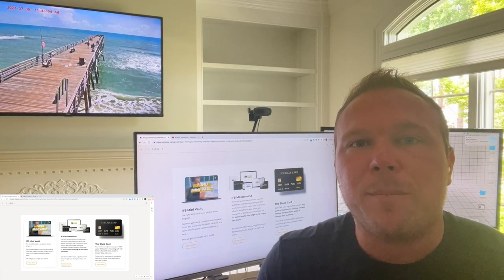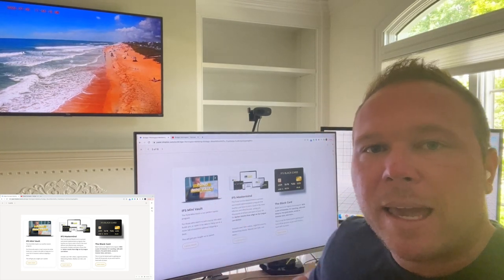The Ultimate Social Sales Funnel | No Ads, No Marketing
👋 Welcome to another Marketing Monday! I'm Brad Smith, the owner of Automation Links. 👋

Today we're diving deep into the ultimate social sales funnel, inspired by Bridger Pettington, one of my favorite YouTube stars. Here's what you can expect:

1️⃣ Where Bridger sources his traffic from.
2️⃣ The checkout pages and their designs.
3️⃣ Post-sales strategies for increasing customer lifetime value.
4️⃣ How to create your own high-converting funnel.

🔥 Why This Is Crucial For Your Business
If you're looking to get more visitors, leads, and customers without breaking the bank on marketing and ads, then you've landed on the right video!

Consistency in content creation is essential, and we'll talk about how you can keep up by creating weekly videos and blogs.

💡 Free Resources

If you're new here, comment "NEW" to get our highest converting marketing page and social media content calendar.

It's my mission and passion to help you succeed in your business. If I can help in any way, please reach out!

Quotes:
"If you want to get more visitors, more leads, more customers to your business without having to spend more on marketing and ads, you need to follow this guy's [Bridger Pettington] strategy."

"What's really cool is he gets most of his traffic from what I've seen from his YouTube channel. He posts daily, weekly videos to his YouTube channel really, really consistently."

"If you have a business, that's where you need to be; you need to be the person that they want to reach out to, training people, helping them with their business or their questions."

"YouTube videos are free. You can go out there and train people, you can help them, you can be beneficial in solving their problem."

"Automation is key here. He's got the YouTube traffic coming in to the site, which you should be; that's the focus, YouTube and Google traffic coming into your site, get them to sign up with an email for something, a free offer or a webinar."

"A video builds a better relationship. So if you have a high-converting video introducing yourself, telling somebody what they're going to receive, they're more likely to sign up and work with you."

"Part of our social strategy is the thank-you page, which I think is the most important part. You're going to have reviews, you're going to have a video, you're going to invite them to a social media page, and most importantly, let them sign up and buy something."

"Offer upsells, offer add-ons, things that will build more value with your customers, and then make sure you give them different options if it's a higher-priced product."

"That's how you really scale a business, having a formula like this. This is what works best for us, what people like Bridger, works amazing for him as well as far as we can see."

"It's my mission and my passion to help others with their business. So if I can be your coach, your mentor, or help you in any way, that's my goal."